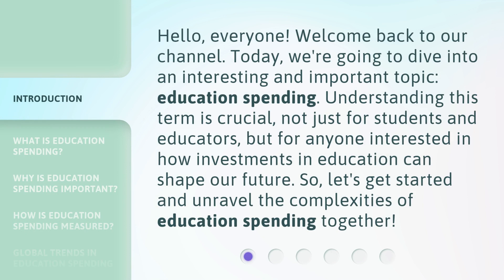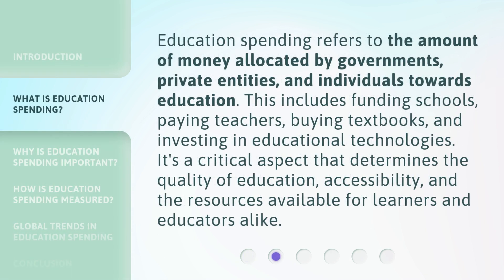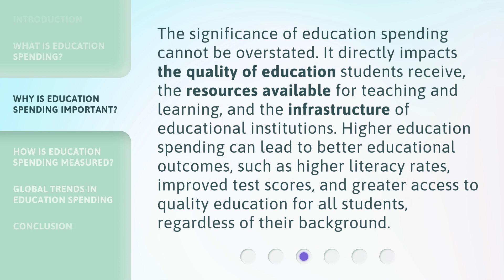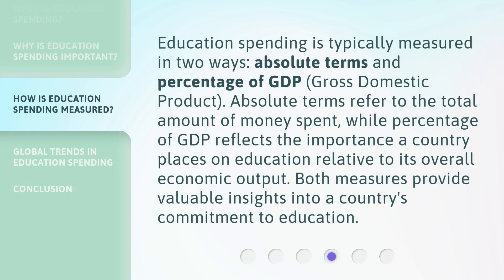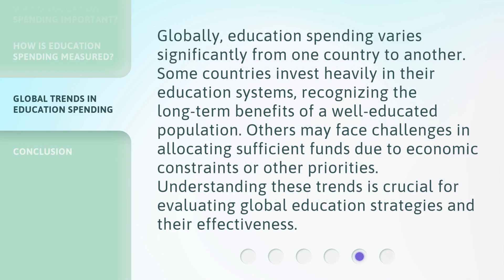Unlocking the Basics of Education Spending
Cracking the Code: Education Spending Explained • Discover the key principles behind education spending in this informative video. Uncover the mysteries of where funding goes and how it impacts students and schools.

00:00 • Introduction - Unlocking the Basics of Education Spending
00:34 • What is Education Spending?
01:03 • Why is Education Spending Important?
01:34 • How is Education Spending Measured?
02:04 • Global Trends in Education Spending